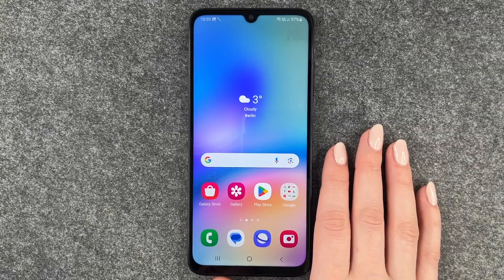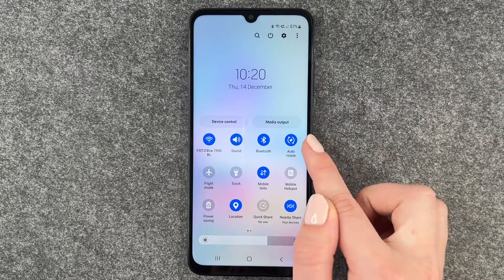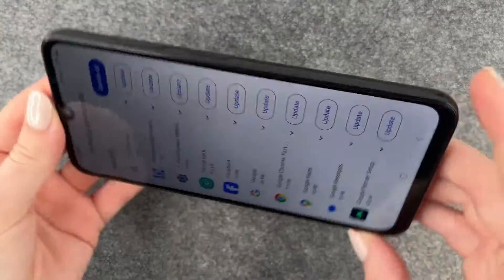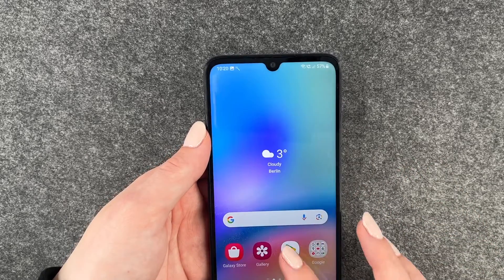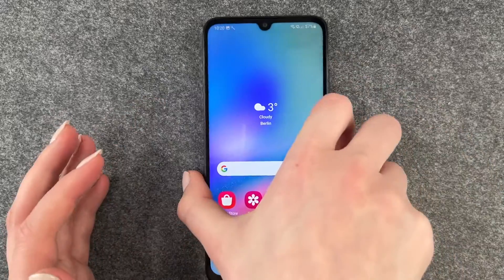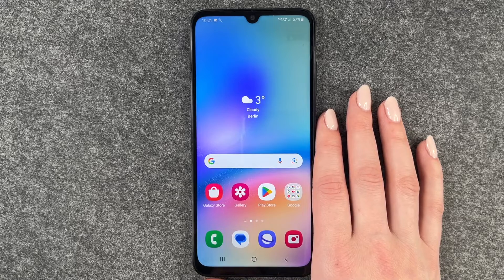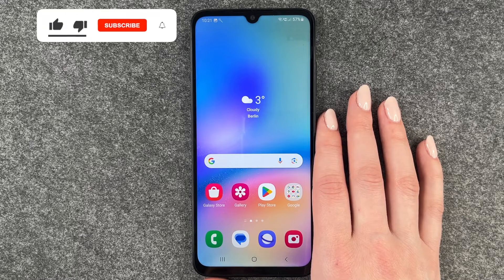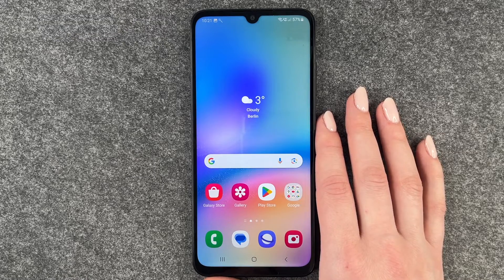Samsung Galaxy A05s – How to enable / disable screen rotation - 📱• 🔄 • 🙅🏼‍♂️ •Tutorial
If you are wondering where to find the orientation lock or the screen rotation on the Samsung Galaxy A05s, here, we will show you. Normally, this setting option is found under a description like screen rotation or orientation lock. We will show you how to rotate the display to watch videos across the whole screen. Of course, this is also helpful for other areas – e.g. in a game, where you might not want the display to rotate all the time when tilting the Samsung Galaxy A05s. Enjoy the video. 🙌🏼